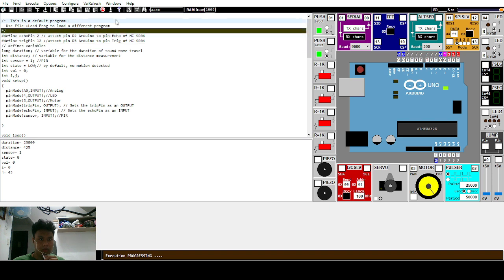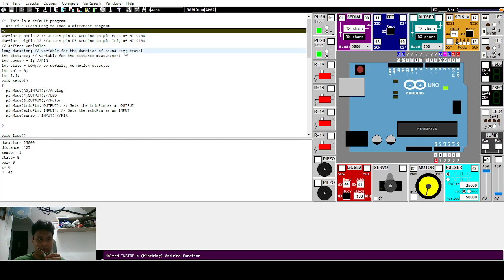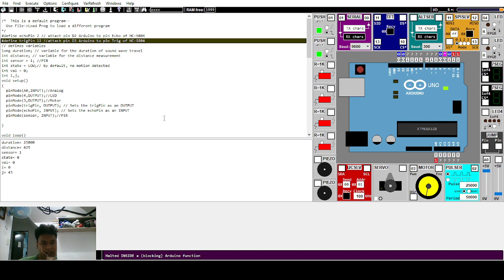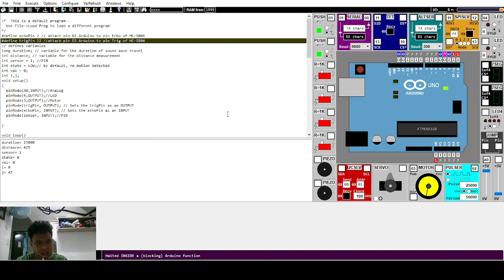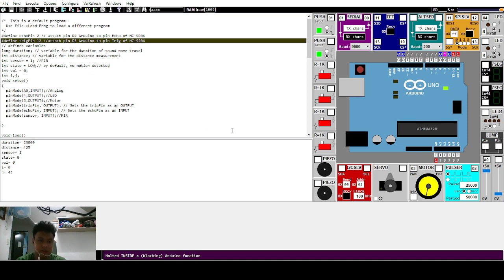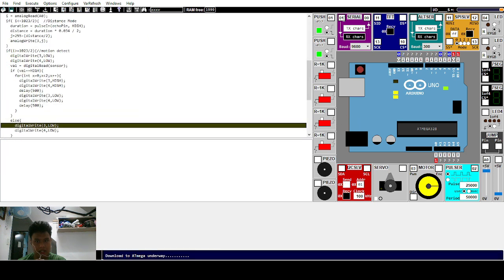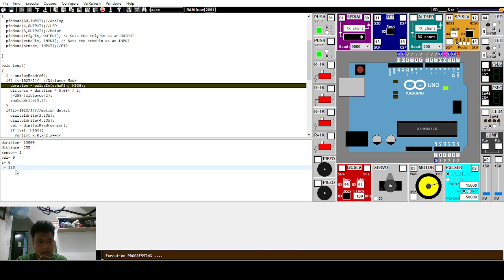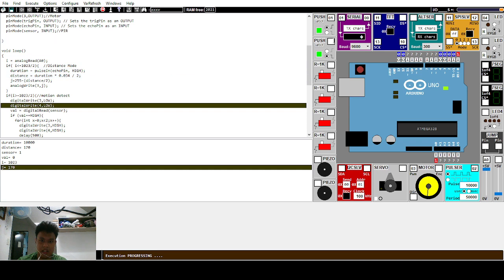Project Robo Palma (Future prototype for Thesis for detecting obstacles for the visually impaired)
Future prototype for Thesis project for detecting obstacles for the visually impaired